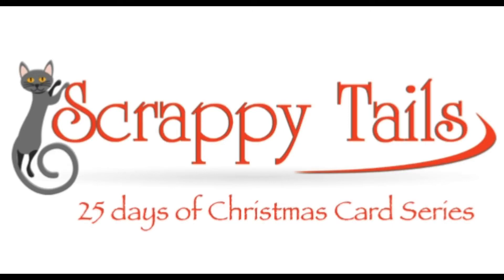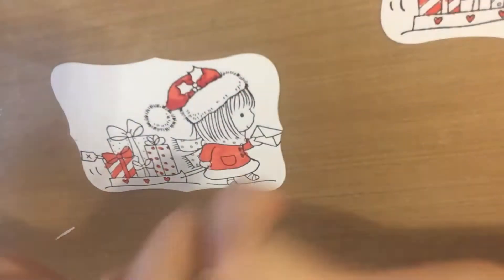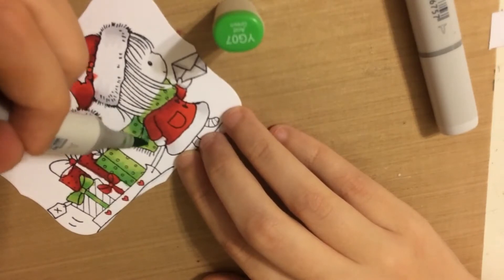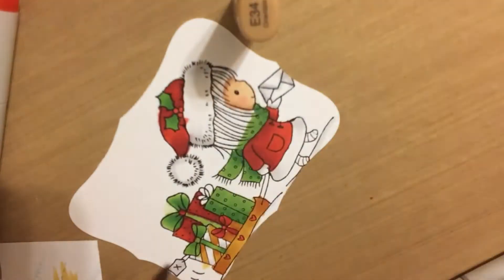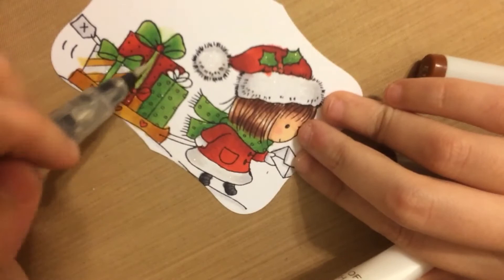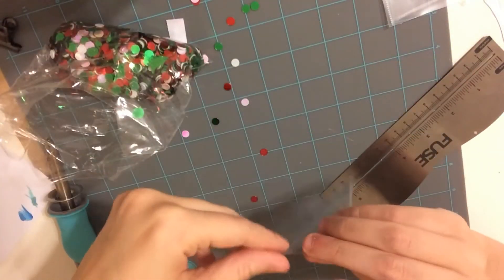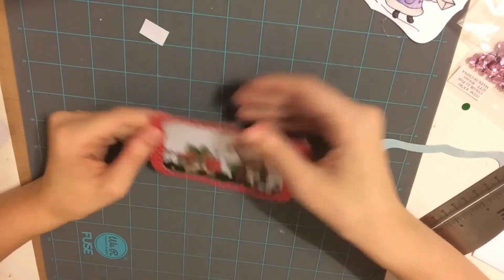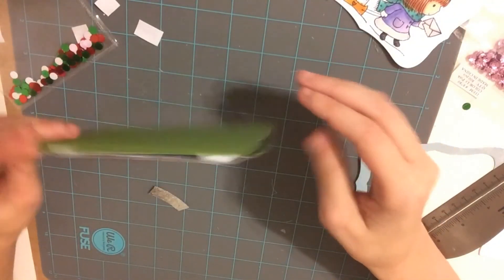Christmas shaker card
This card was created using the following products: A sizzix dye, some regular card stock and printed cardstock and some confetti from hobby Lobby. I used the fuse tool as well as a Penny Black stamp. With a few different copic colors